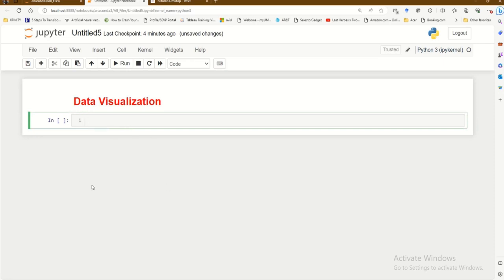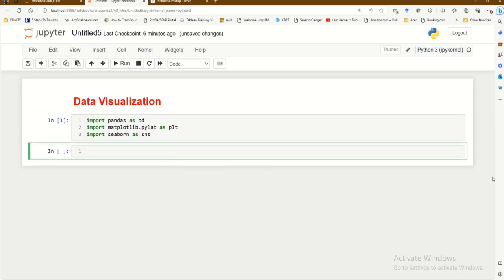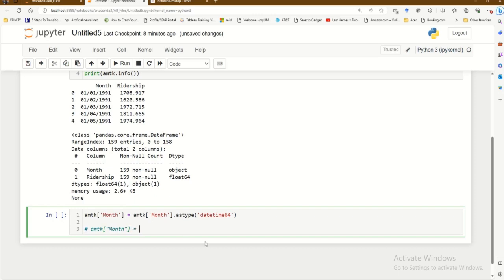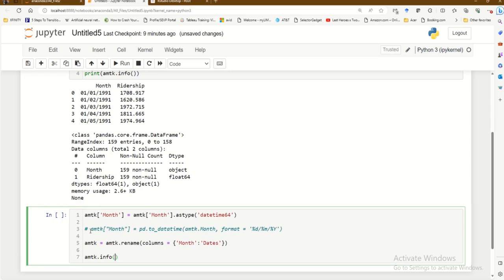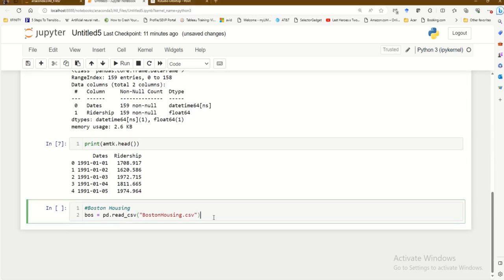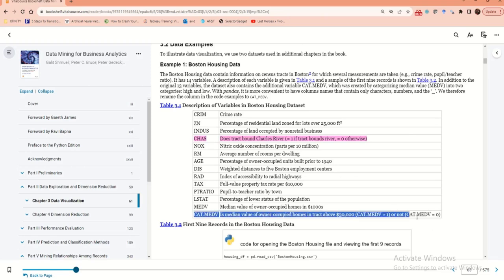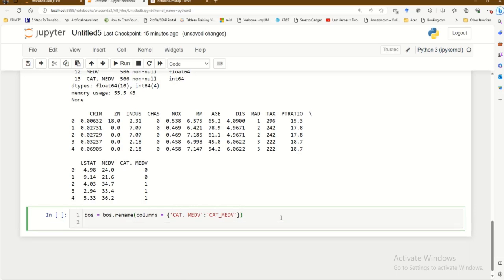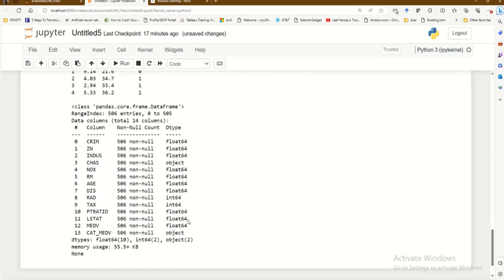Mastering Data Visualization in Python: Essential Data Preparation Tips!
Learn how to prepare your data effectively for stunning visualizations in Python! In this video, we cover essential data cleaning, transformation, and preparation techniques to make your plots insightful and impactful. Perfect for beginners and data enthusiasts!